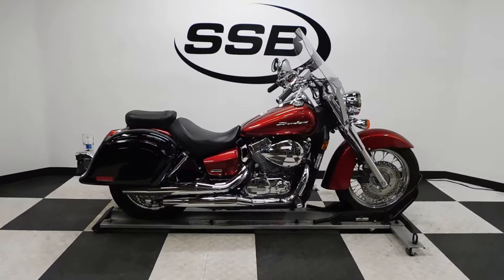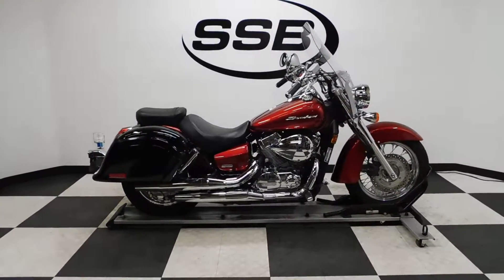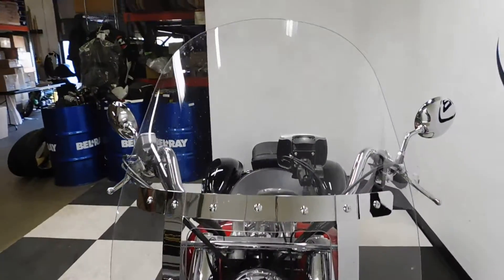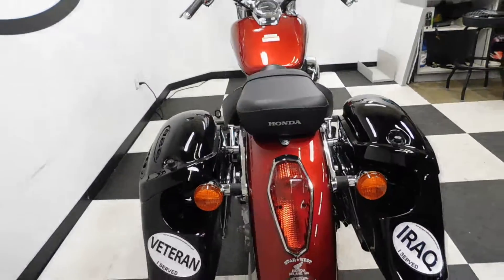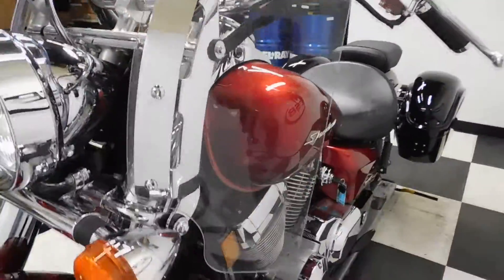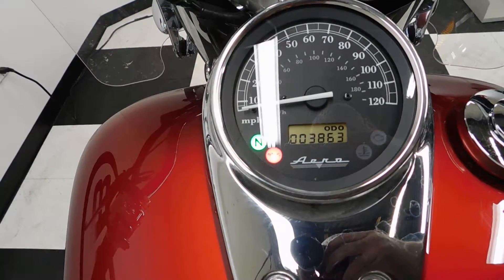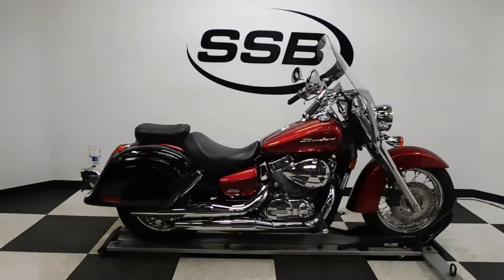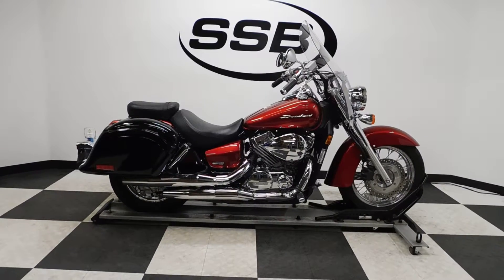2011 Honda Shadow Aero 750– used motorcycles for sale– Eden Prairie, MN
For more pictures of this motorcycle or to view our massive selection of pre-owned bikes, please visit us